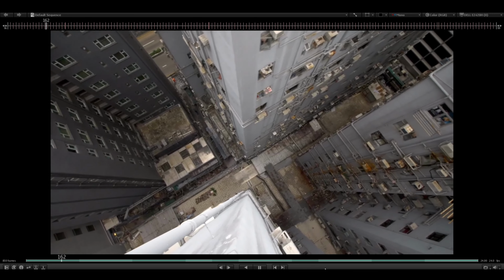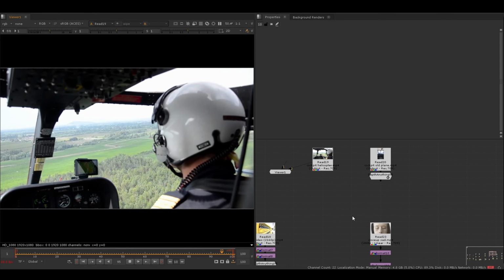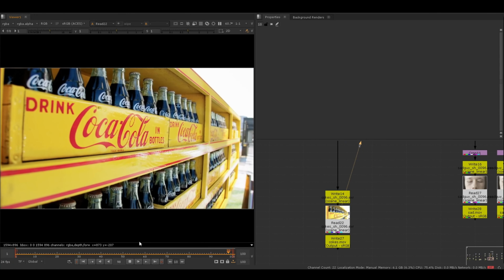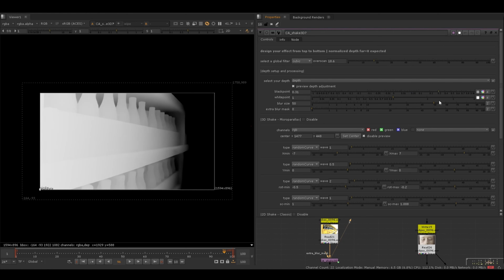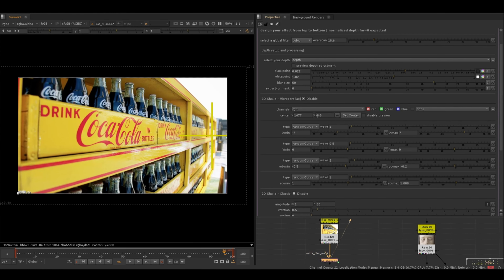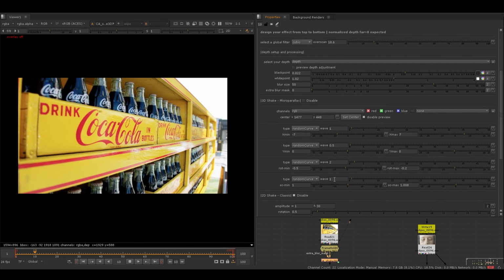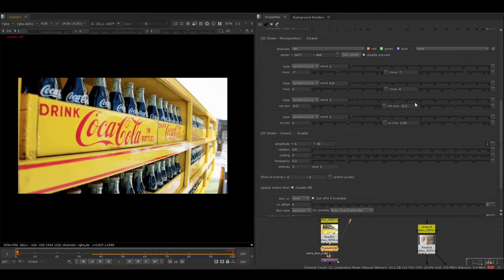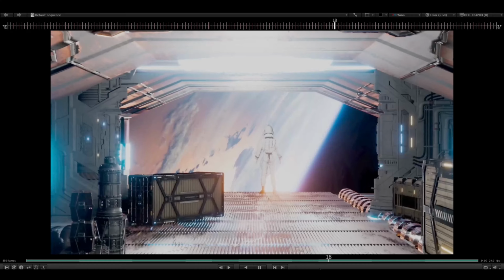Shake3D - Nuke Gizmo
Object + Camera shake and microparallax